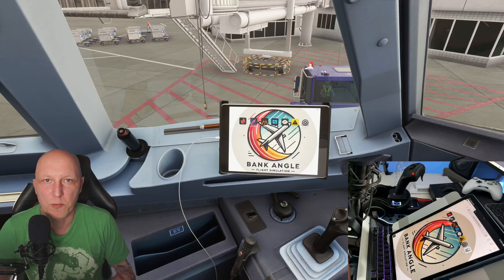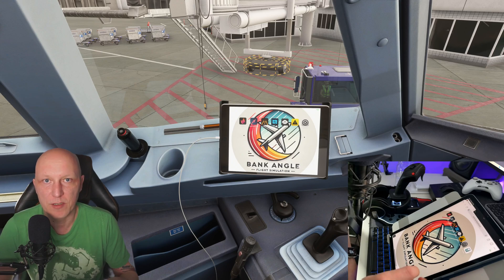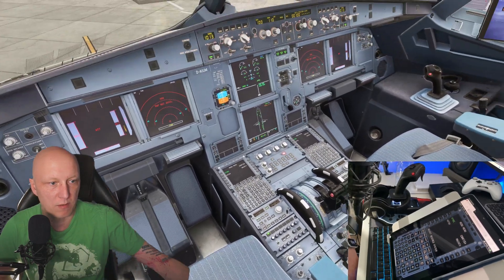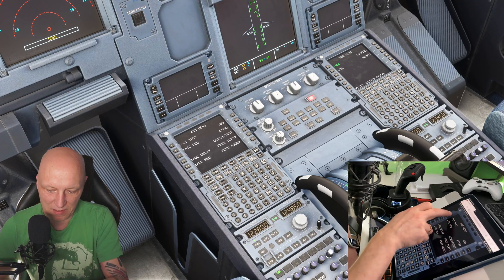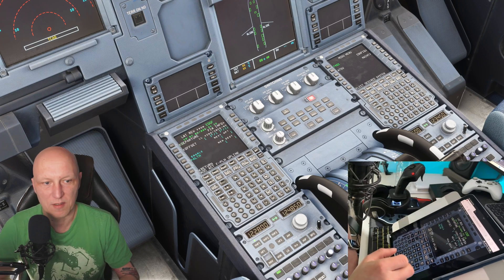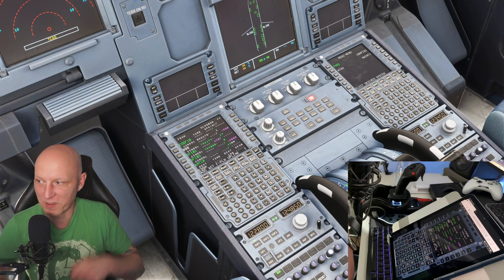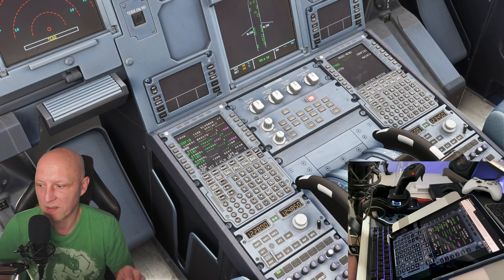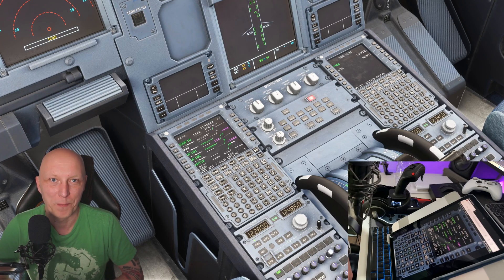How to use a Tablet as EFB and MCDU for the Fenix A320 in MSFS 2024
Microsoft Flight Simulator 2024 - Fenix A320 External EFB and MCDU
In this video I will show you how to enable an external Tablet as EFB and MCDU in the Fenix A300-family.

My system specs:
RTX4090
G.Skill DDR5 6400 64GB RAM
MSI MAG X870 Tomahawk

My hardware:
Winwing URSA Minor Airline Joystick
Honeycomb Bravo Throttle
Thrustmaster T.Rudder Pedals

Do you want to listen to some Deep House music during the flight?